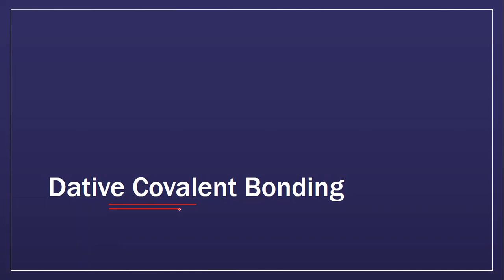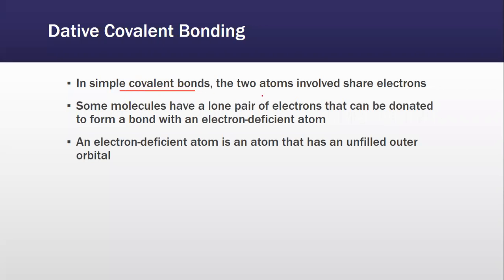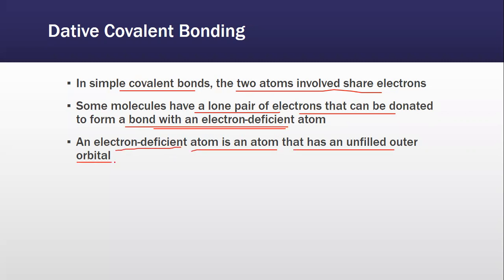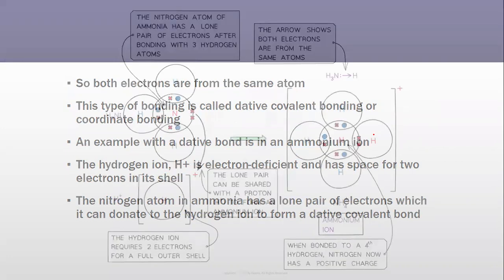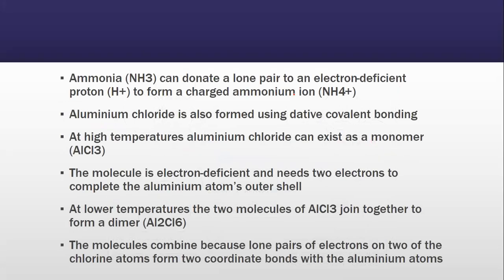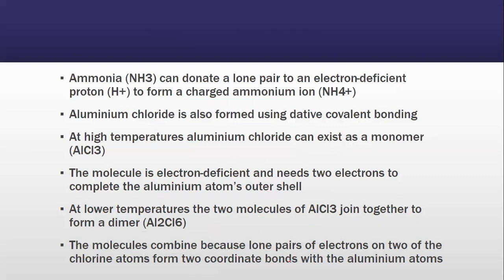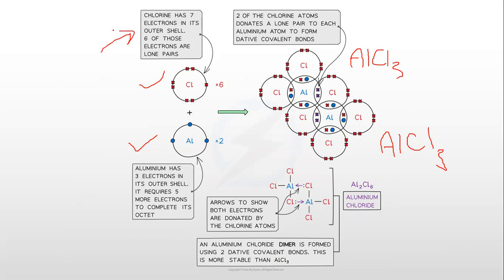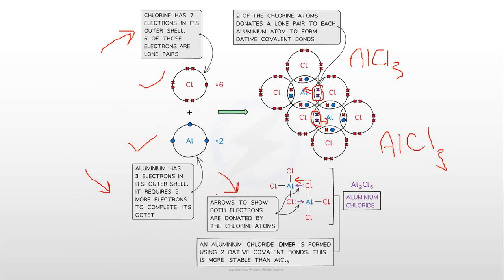AS LEVEL CHEMISTRY | 9701| COORDINATE DATIVE BONDS | STUDENNECT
Studennect is an online tutoring portal, offering the most affordable premium classes for high school and pre-college students from around the world. Sign up with us today to become a member of our global classroom.